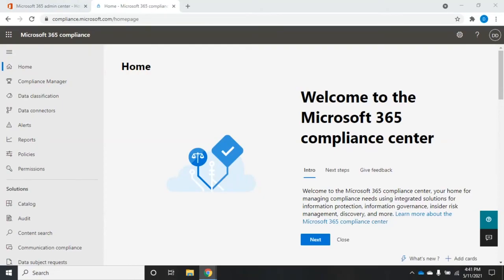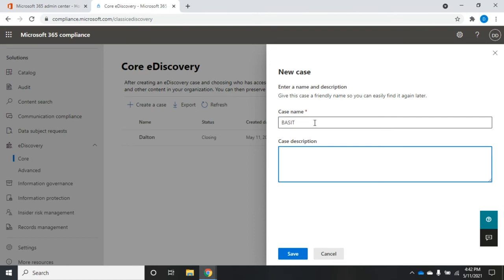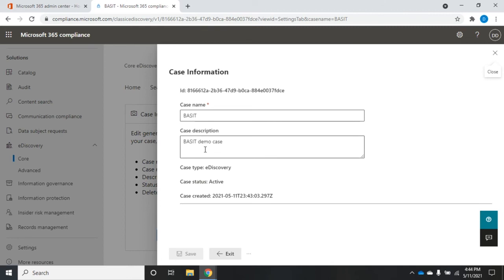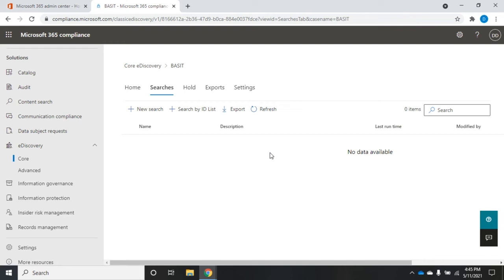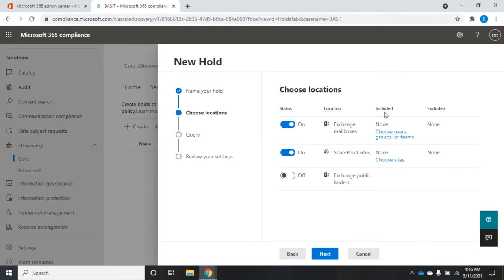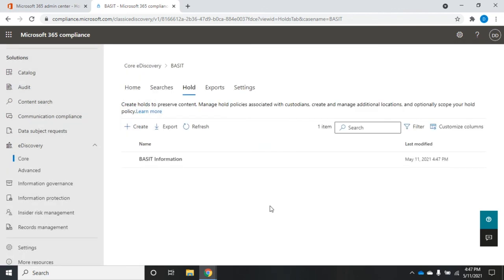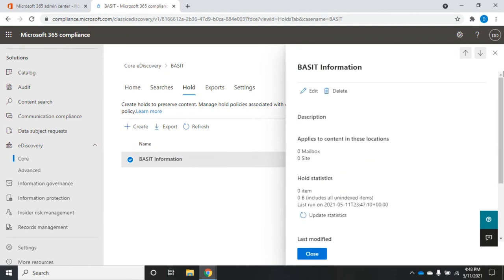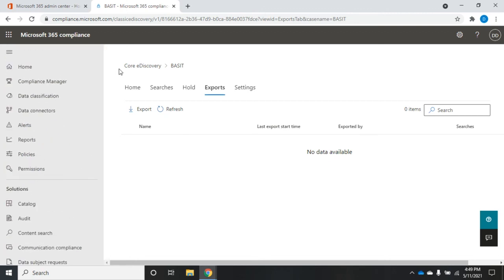Core eDiscovery in the Microsoft 365 Compliance Center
This video demonstrates how to use the eDiscovery tool in the Microsoft 365 Compliance Center.